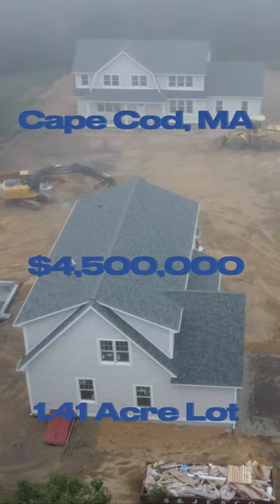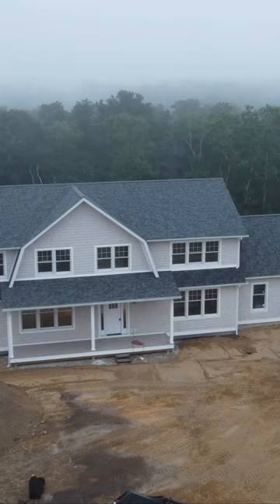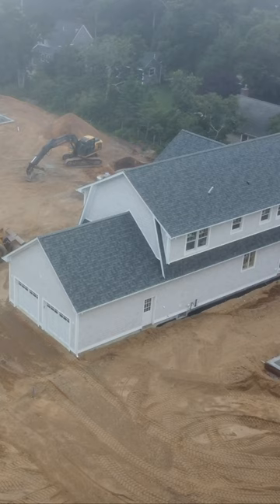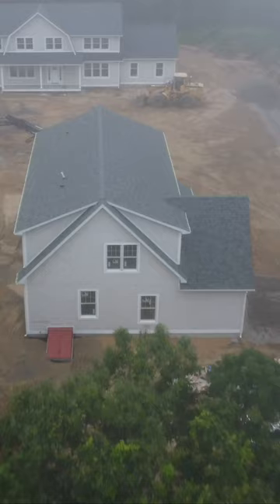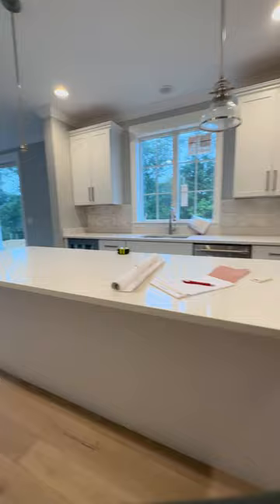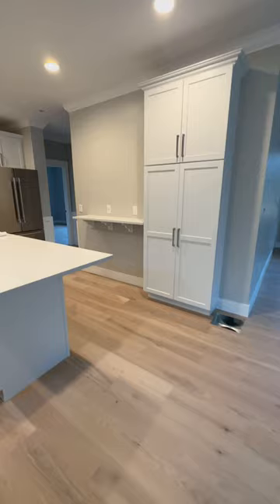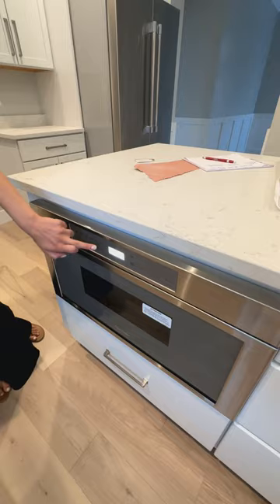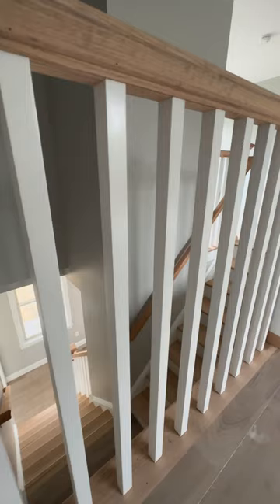$4,500,000 in Cape Cod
Come see this unique opportunity to own land in Cape Cod.